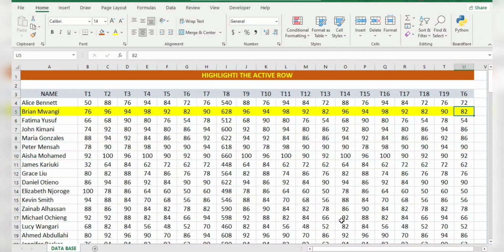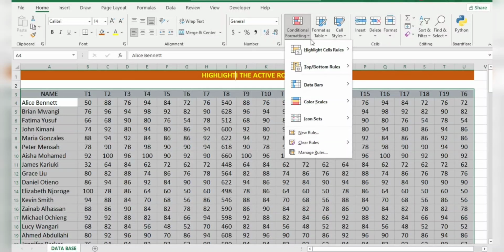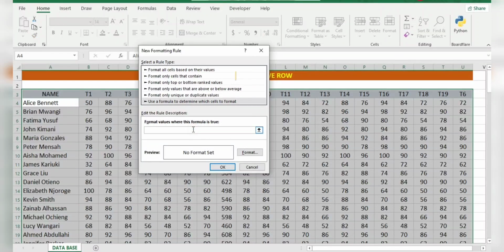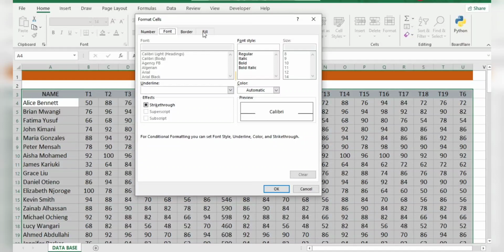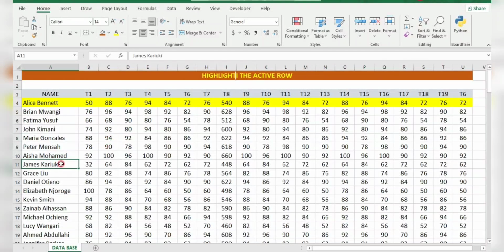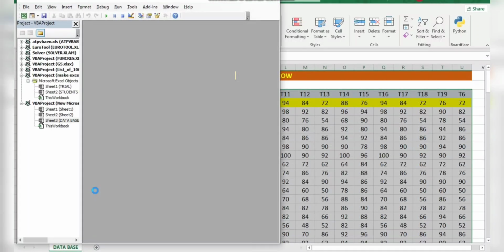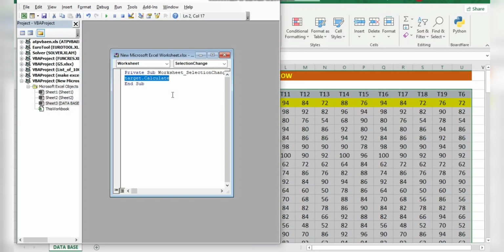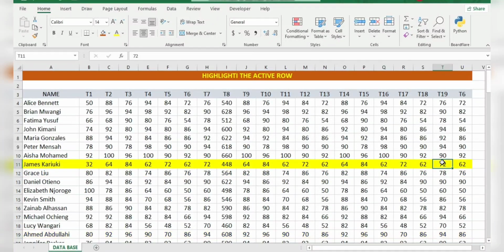HIGHLIGHT ALL DATA IN A GIVEN ACTIVE ROW OF A WORKSHEET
do not struggle anymore on finding items in an Excel sheet with bulk of data. here is an easy way to locate all data in a given row.